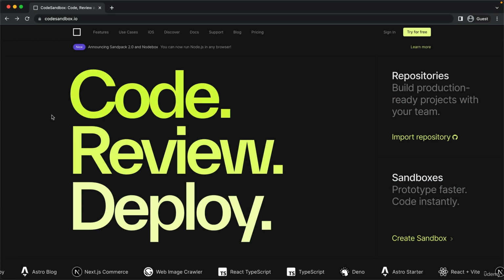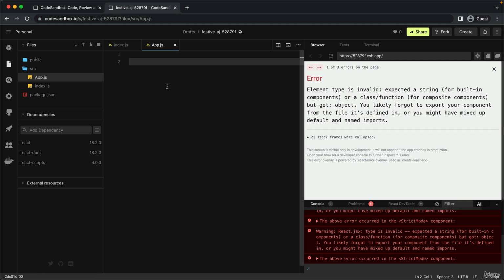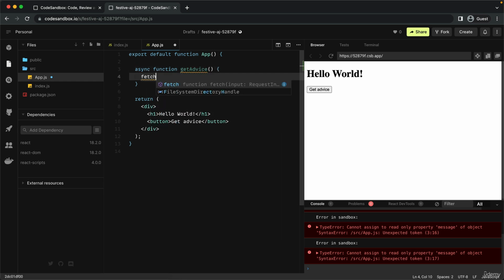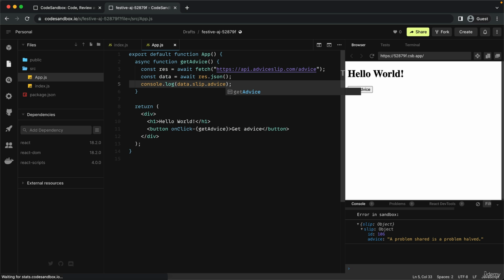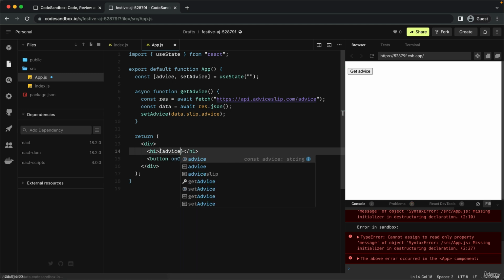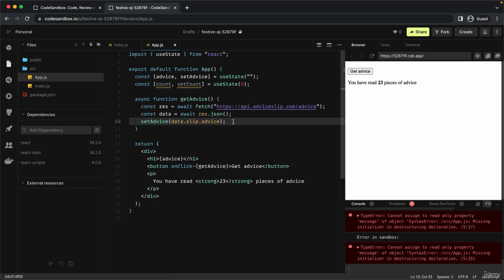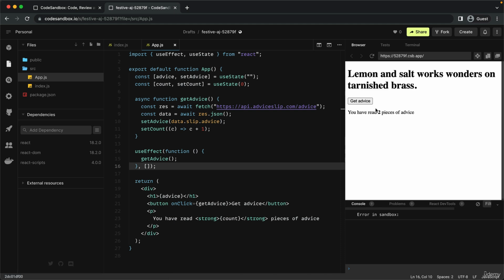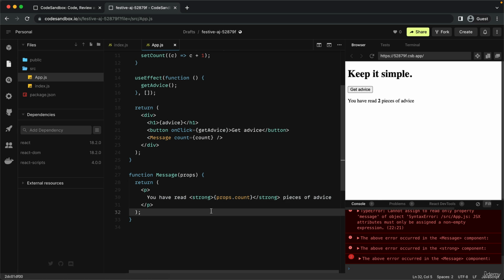Build Your First React App in 2025! (Ultimate React Course Part 2 - Tutorial)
*   Node.js and npm installation and verification
    *   Creating a new React project using Create React App (CRA)
    *   Exploring the `src` folder and its key components (App.js, index.js, etc.)
  *   Building a Simple Component
    *   Creating a functional component with JSX
    *   Rendering elements to the screen